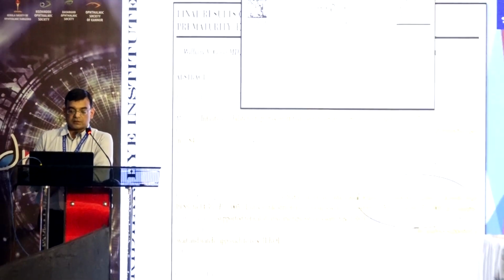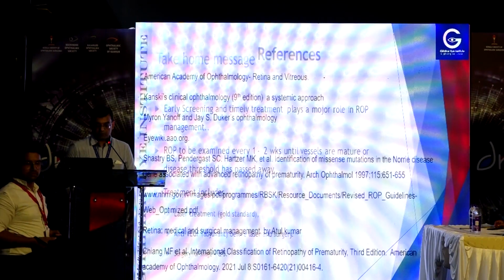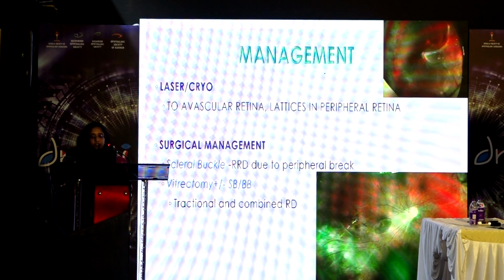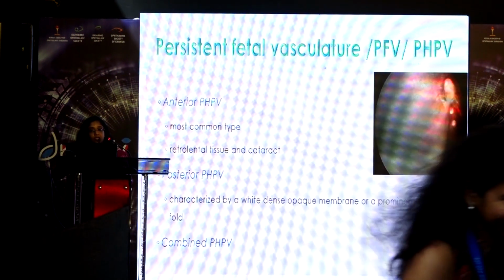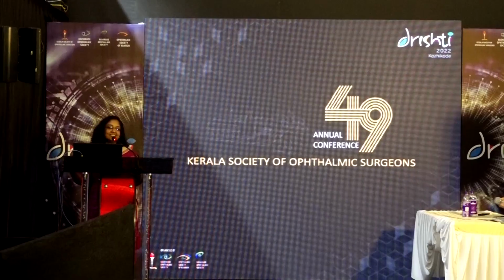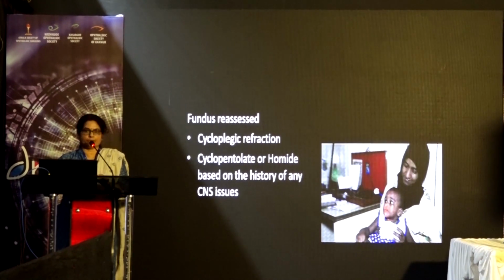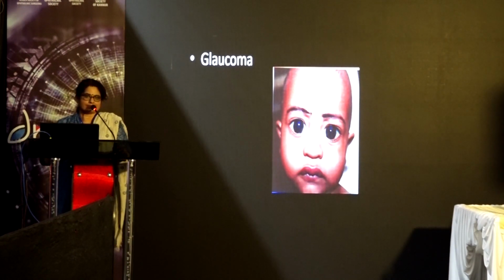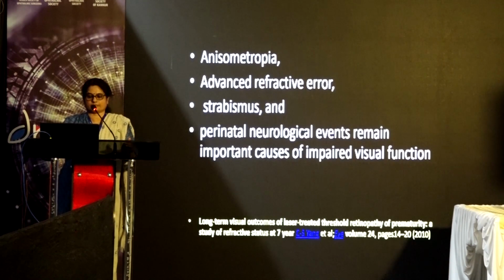3 KSOS 2022 NOT to Overlook “Paediatric Retinal Disease” Dr Divya Balakrishnan